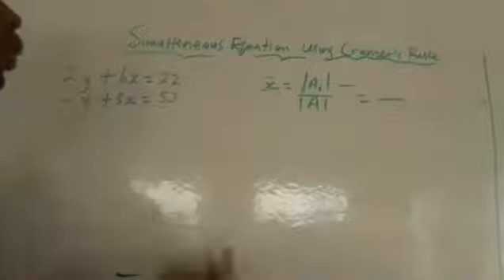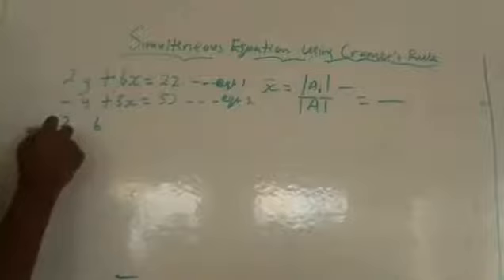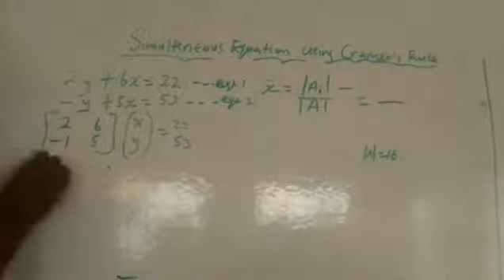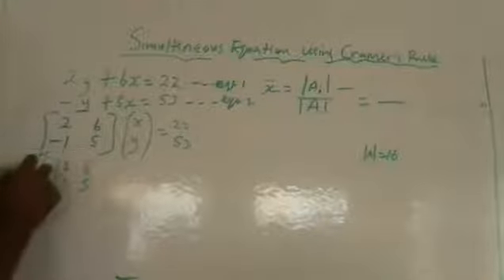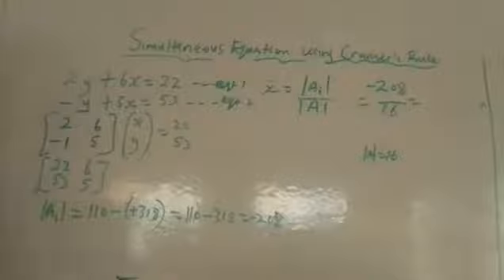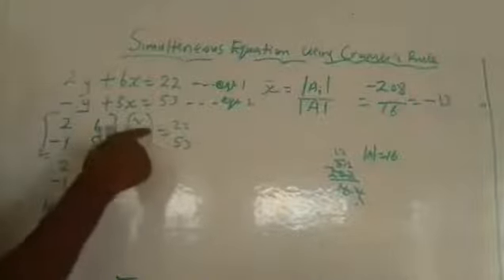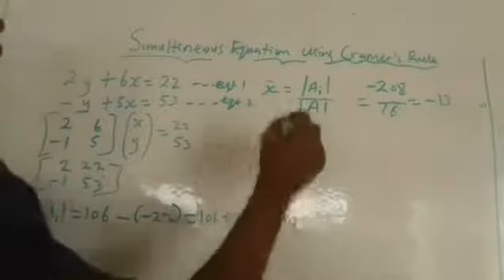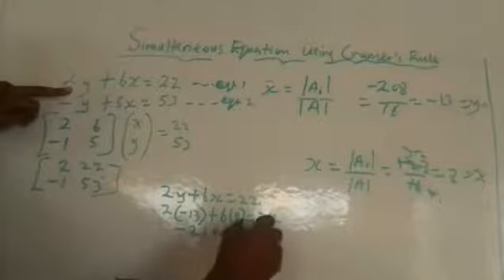SOLVING SIMULTANEOUS EQUATIONWITH CRAMER'S RULE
This video will take you through how to solve simultaneous equation with CRAMER'S rule